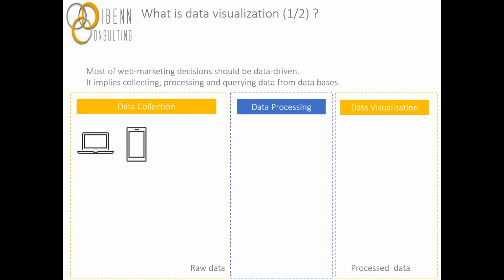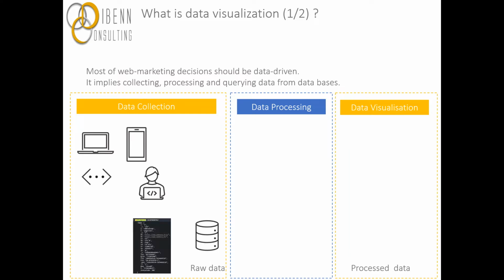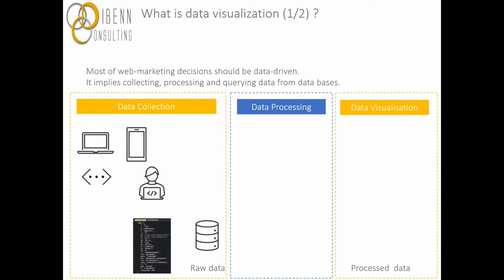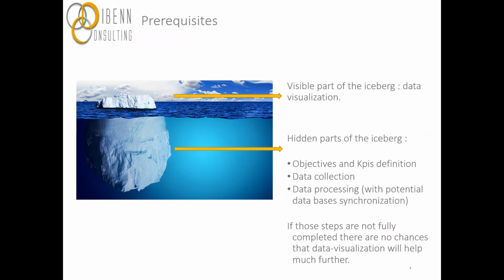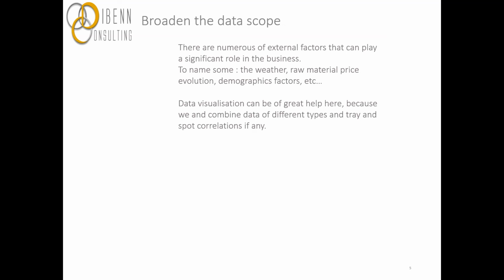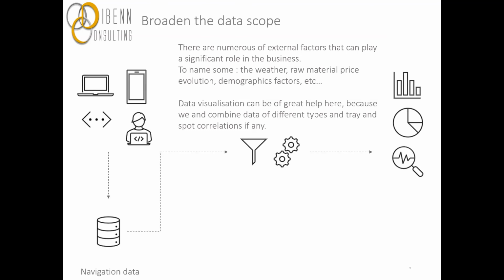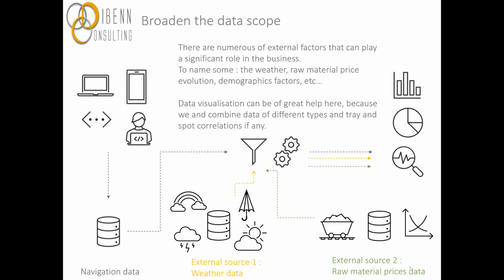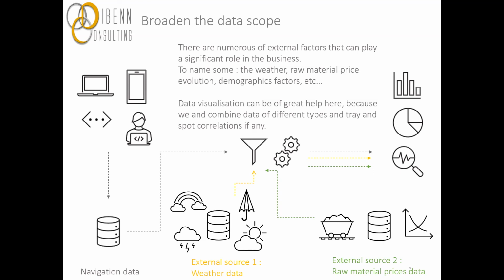Data visualization Class 5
This lass explains what data visualization is, and why it is particularly useful to make data-driven marketing decisions.